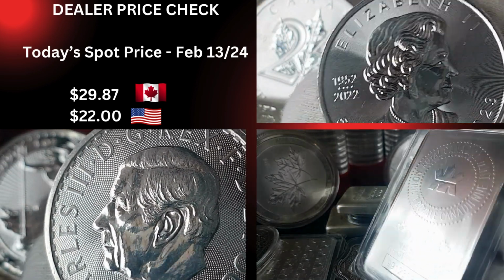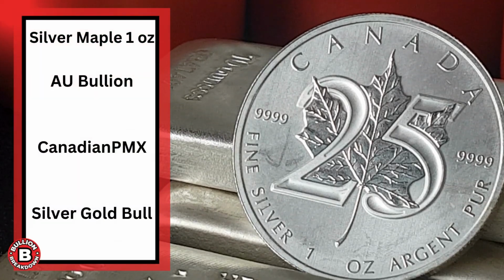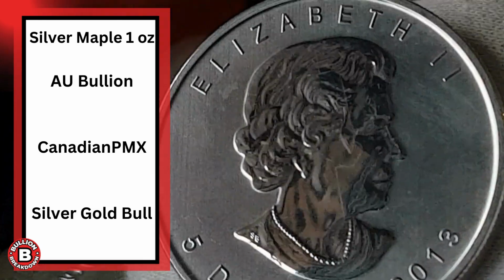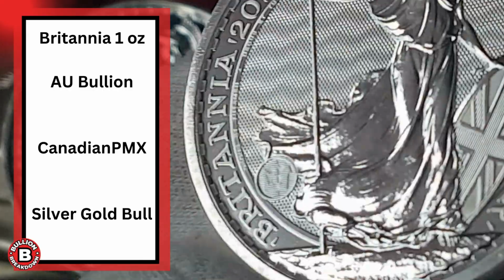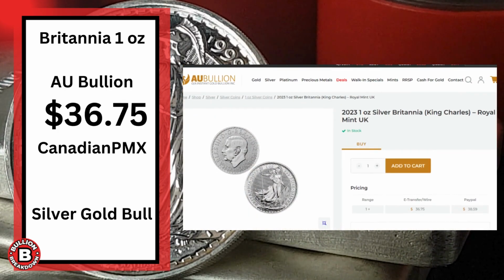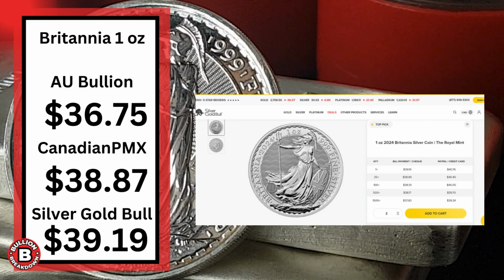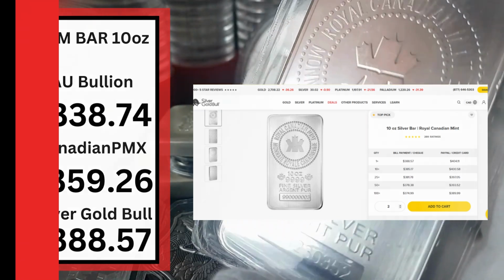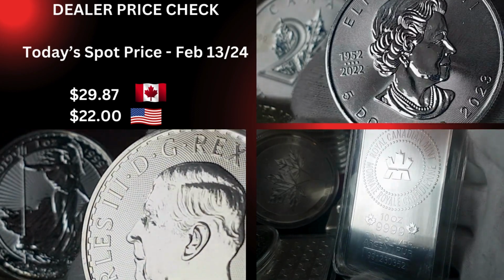Silver Buying Guide - Find out where to buy it for less...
We price check 3 bullion dealers to see who's offering the best deal on silver.